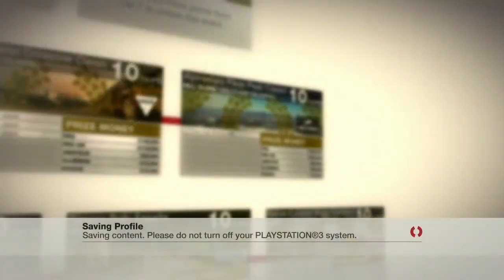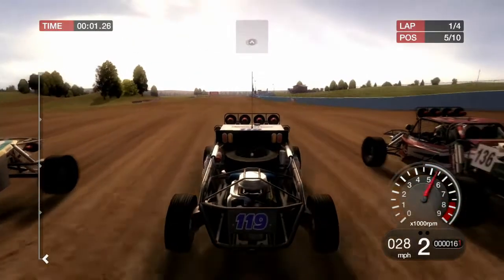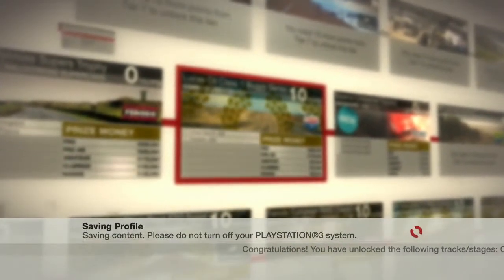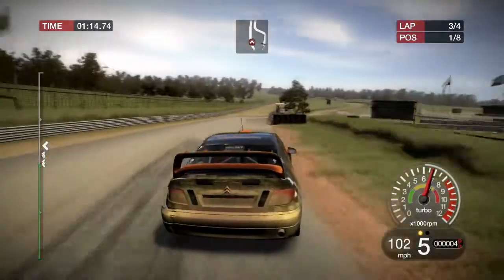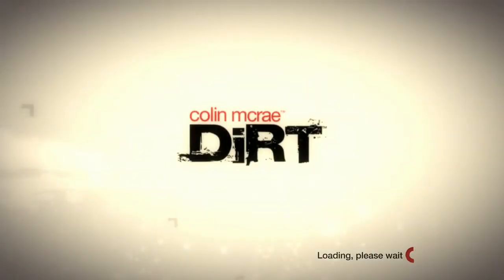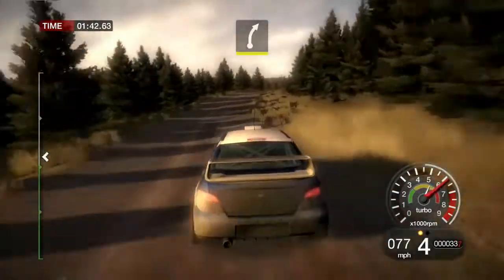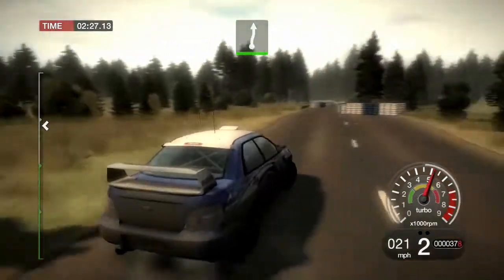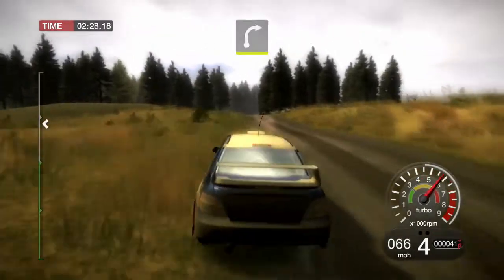Colin Mcrae Dirt Walkthrough - Episode 11